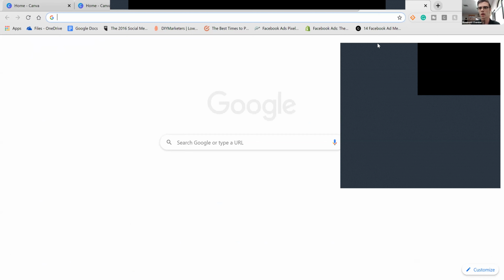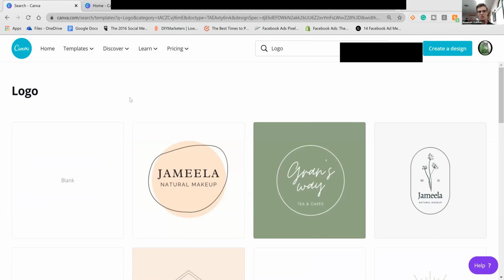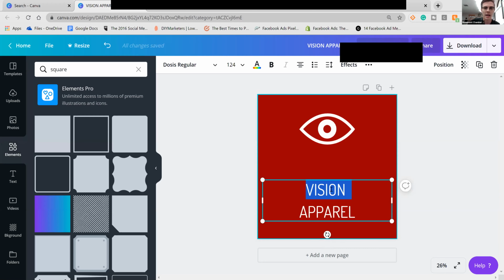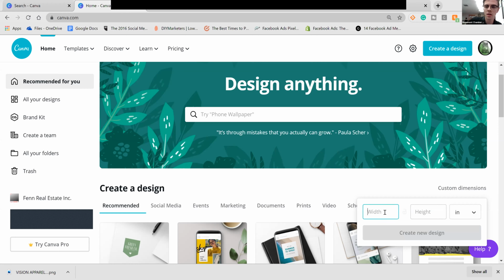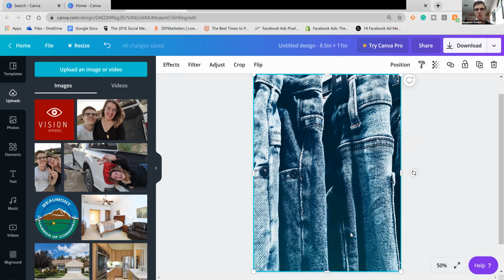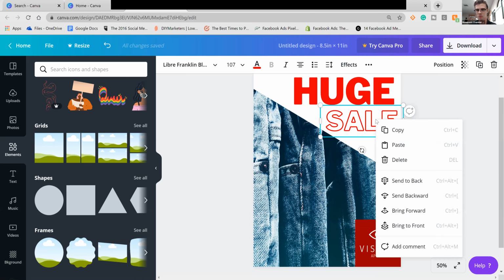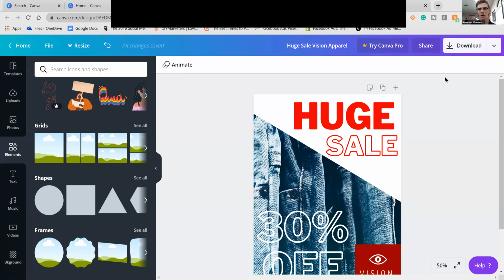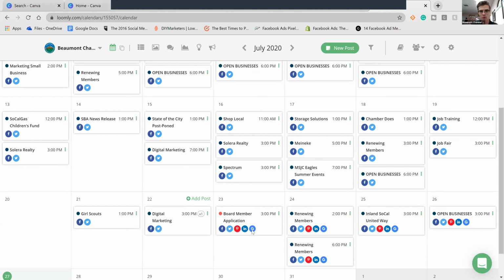Digital Marketing for Small Business - Beaumont Chamber Design Workshop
Hosted by Media & Event Coordinator Sterling Fenn of the Beaumont California Chamber of Commerce on July 27th 2020